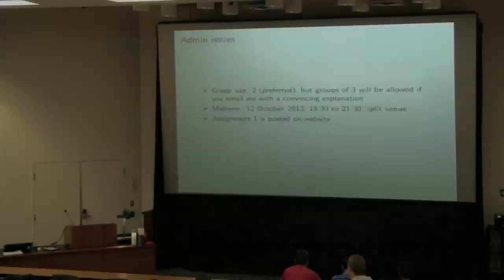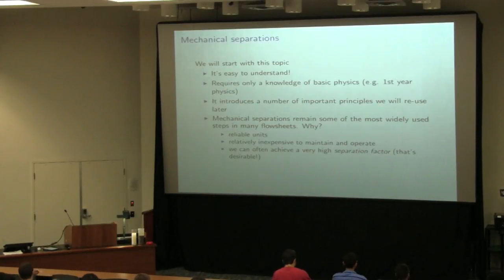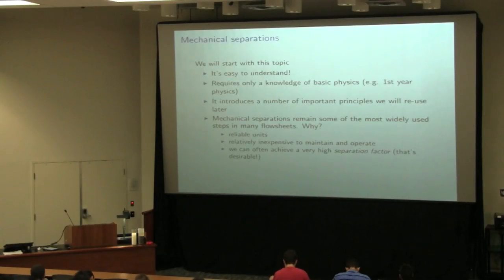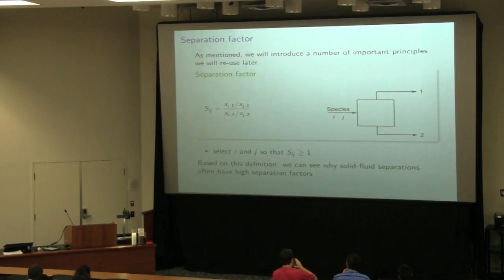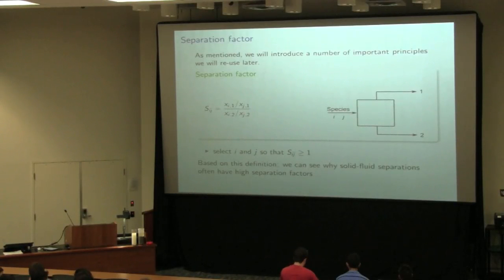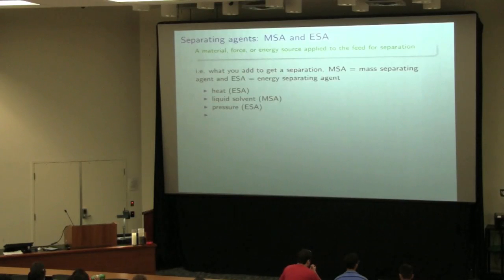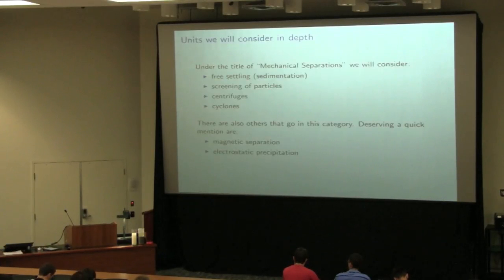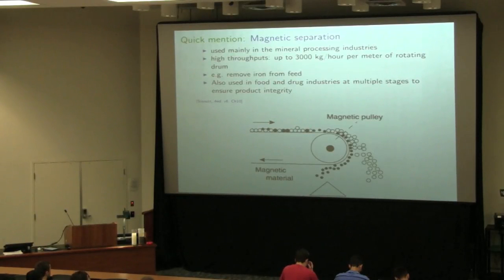4M3 2012 02A